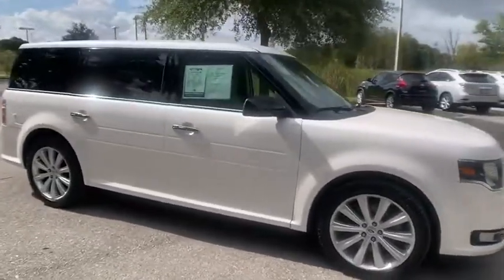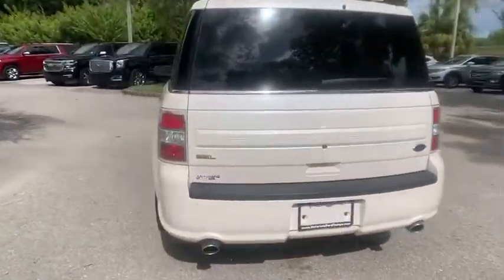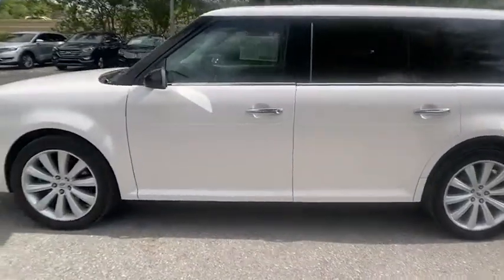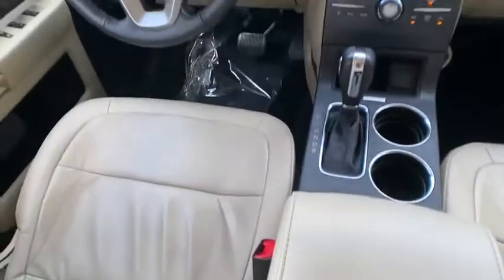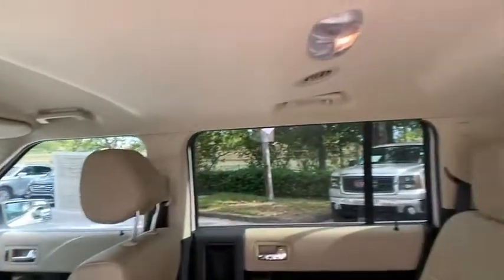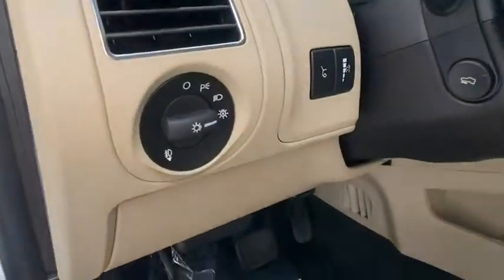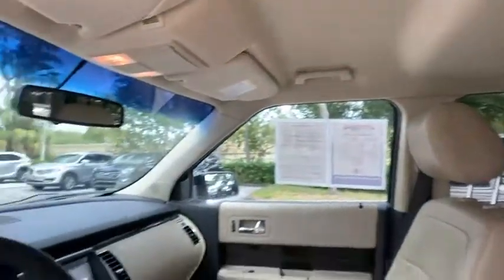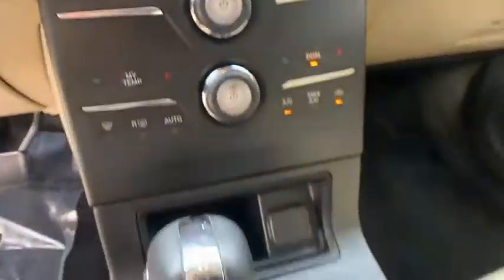2016 Ford Flex Tampa FL GBA23521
2016 Ford Flex SEL

Recent Arrival! FORD CERTIFIED, LEATHER, NAVIGATION, BACKUP CAMERA, BLIND SPOT, 20 Bright Painted Aluminum Wheels, ABS brakes, Adjustable Pedals w/Memory, Automatic temperature control, BLIS Blind Spot Monitoring System, Equipment Group 202A, Exterior Mirrors w/Security Approach Lamps, Heated front seats, Memory Driver's Seat & Exterior Mirrors, Power Converter 110V Outlet, Power Liftgate, Premium 7-Speaker Audio System, Rear Parking Sensors, Remote keyless entry, Security system, Speed control. CARFAX One-Owner. Clean CARFAX. FWD 6-Speed Automatic with Select-Shift 3.5L V6 Ti-VCTFord Certified Pre-Owned Details:* Limited Warranty: 12 Month/12,000 Mile (whichever comes first) after new car warranty expires or from certified purchase date* Includes Rental Car and Trip Interruption Reimbursement* 172 Point Inspection* Vehicle History* Warranty Deductible: $100* Transferable Warranty* Powertrain Limited Warranty: 84 Month/100,000 Mile (whichever comes first) from original in-service date* Roadside AssistanceAwards:* 2016 KBB.com Brand Image AwardsNobody beats a Veterans Ford deal!!Reviews:* The cabin is spacious and versatile, with genuine three-row space; ride quality is smooth and reassuring; plenty of easy-to use high-tech features; visibility is as good as it gets for a vehicle of its size; excellent turbocharged engine option has power to spare. Source: Edmunds